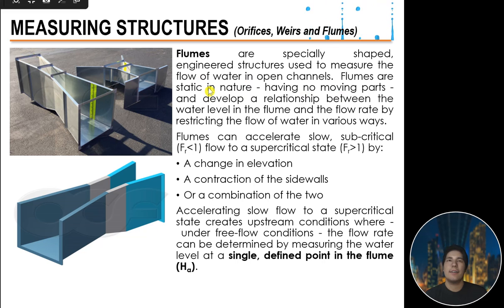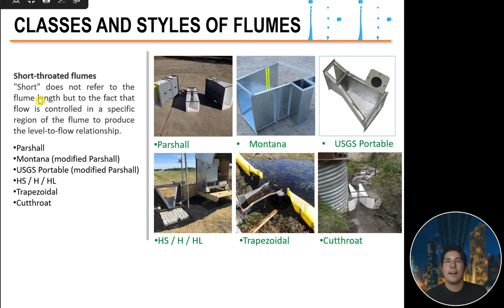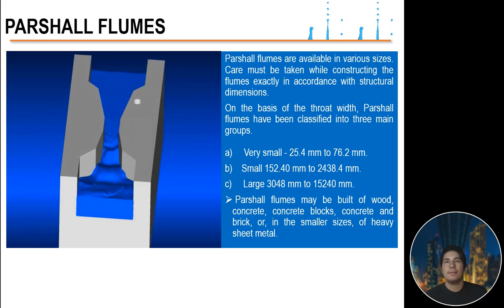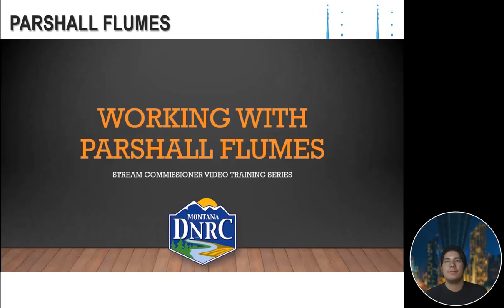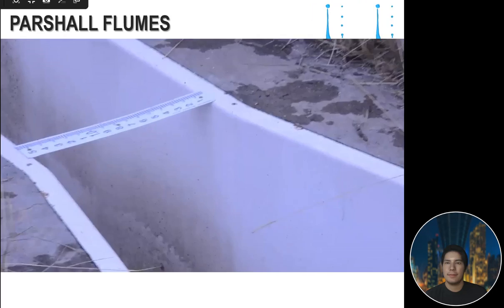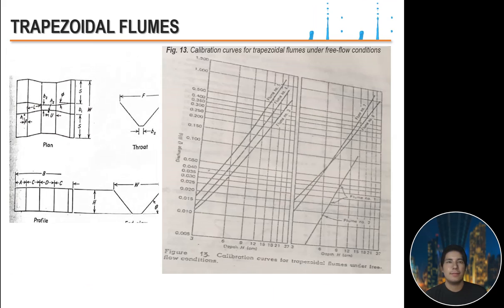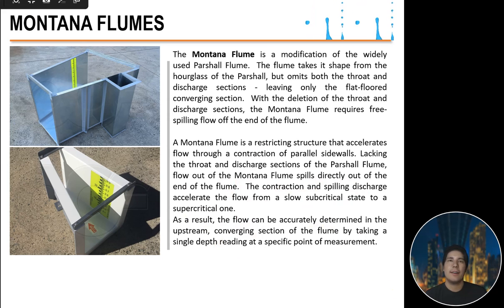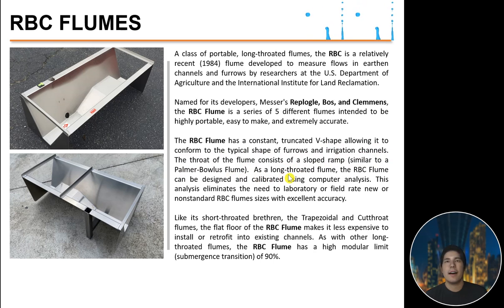Water Measurement Part 4